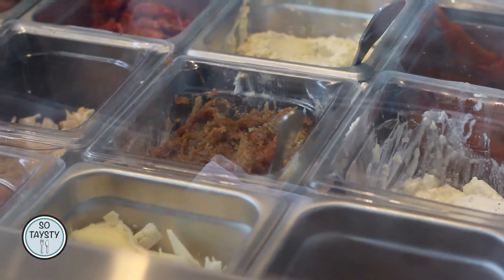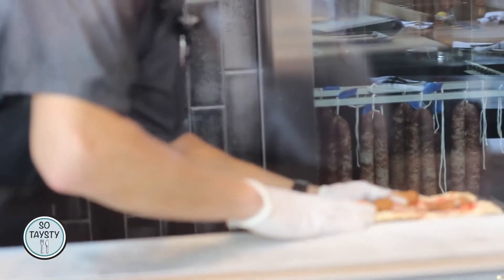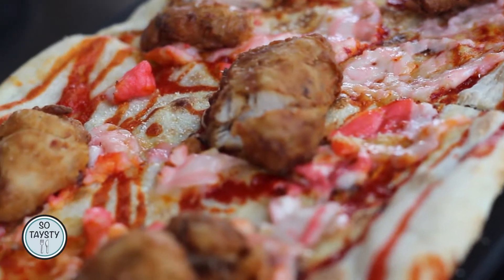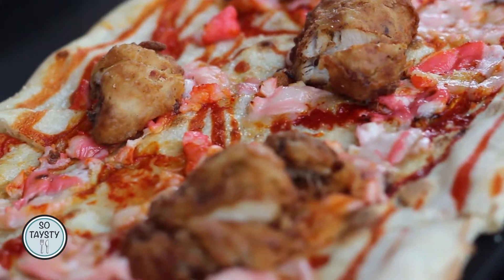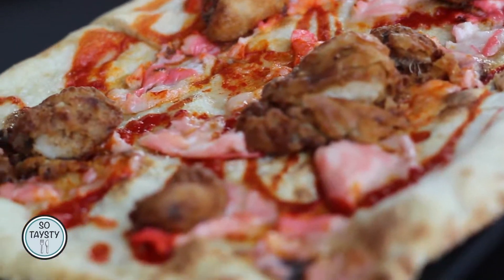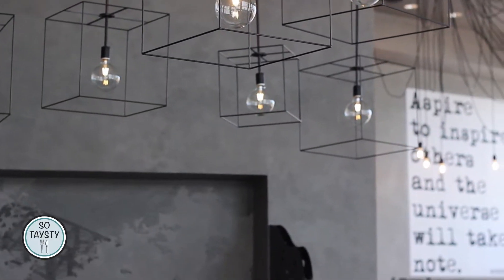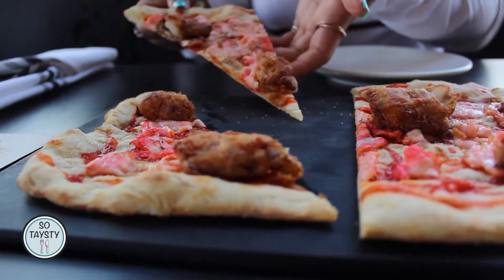The Flats - Southern Fried Chicken Flat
This Southern Fried Chicken Flat is made with PINK LEMONADE MOZZARELLA!